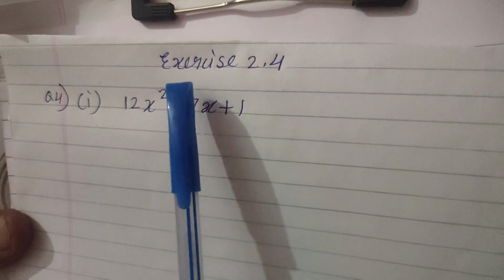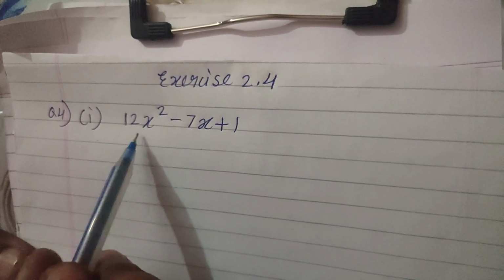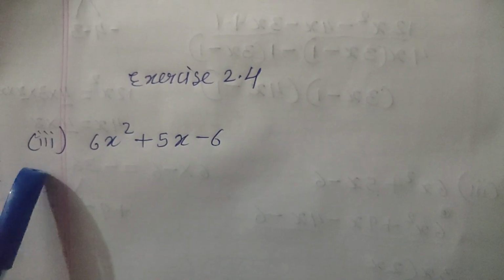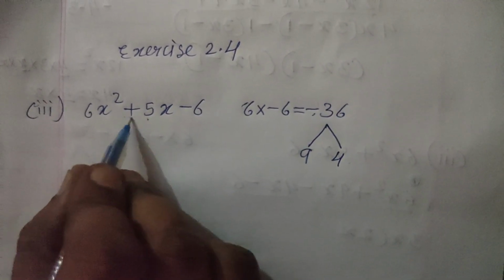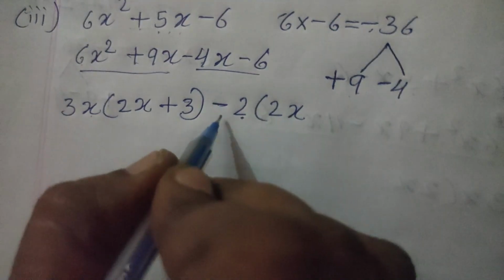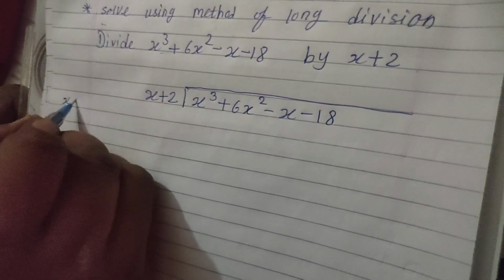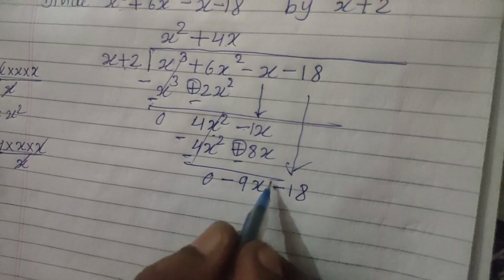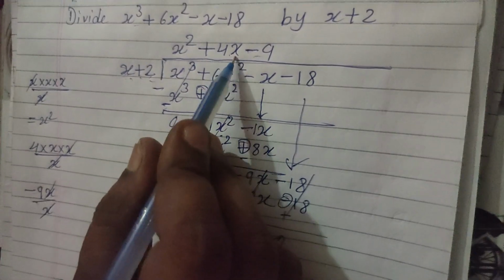Exercise 2.4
Question 4